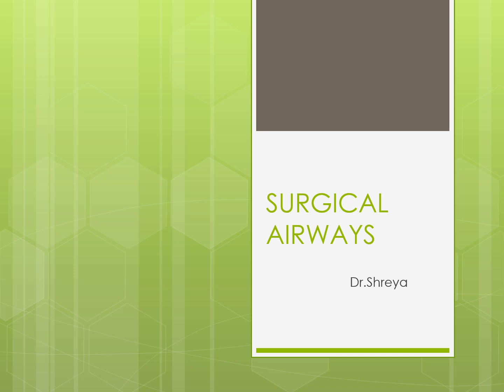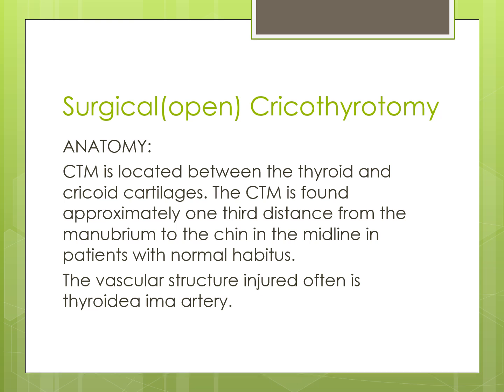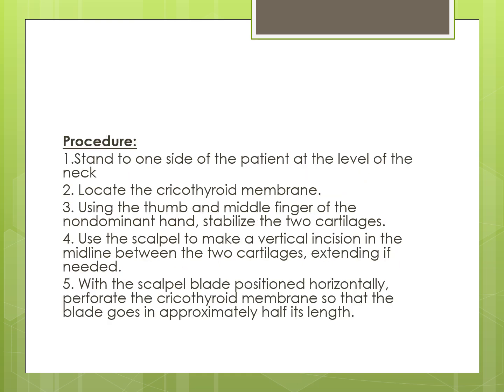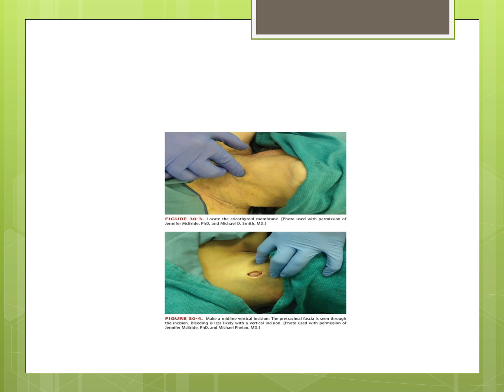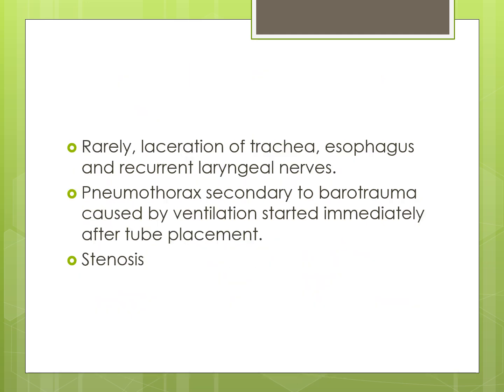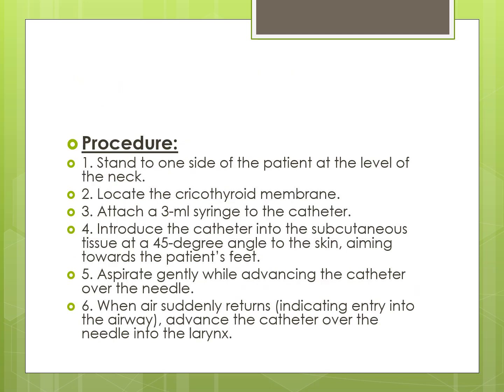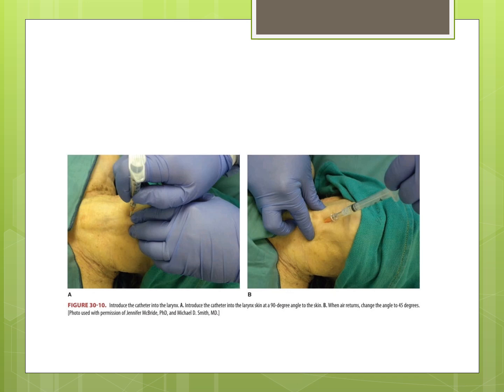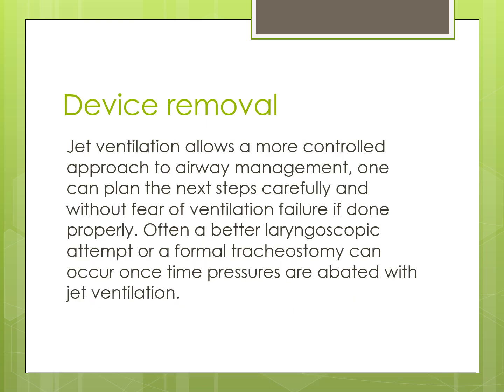Surgical Airways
AmritaHospitals